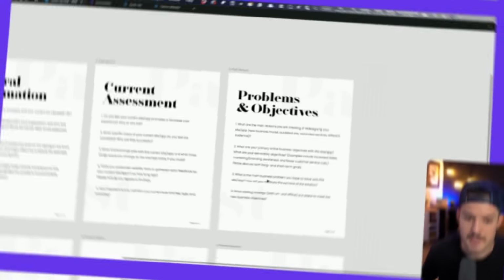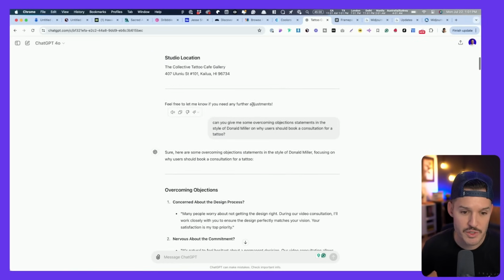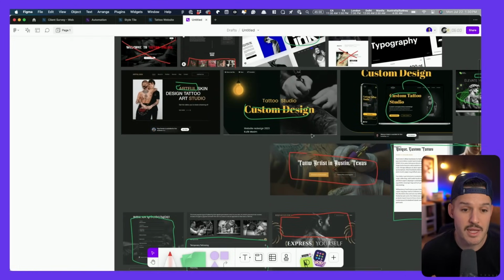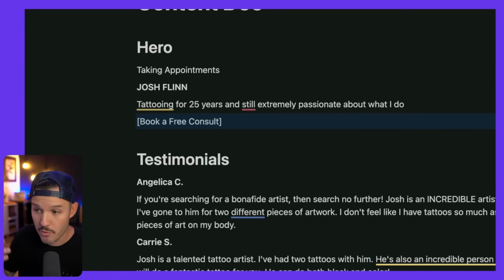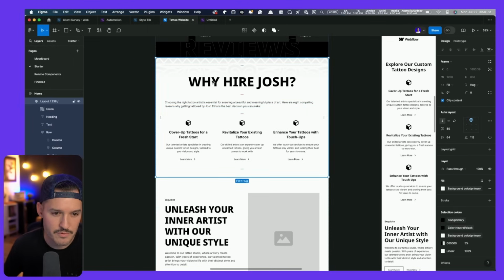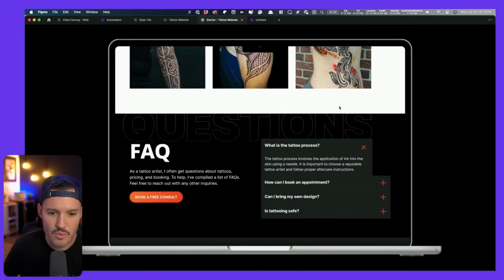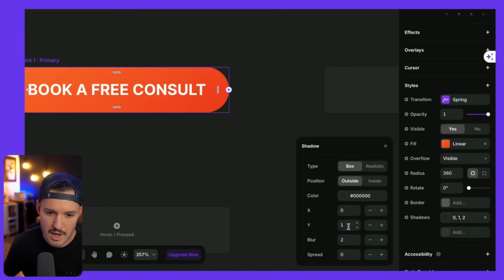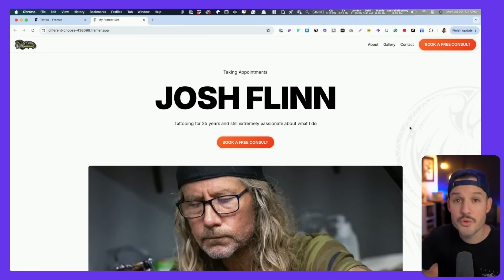Complete Web Design Course for Beginners | Free Full Course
Welcome to the Complete Web Design Course for Beginners! In this free full course, you'll learn every step of the professional web design process and build a comprehensive project alongside me.

Throughout this course, you'll thoroughly understand web design techniques such as wireframing and color theory, and you'll become proficient with tools like Figma and Framer. This isn't just theory—it's practical application. By the time you finish, you'll be ready to design and publish simple websites for paying clients.

What You'll Learn:
1. Strategy: Client needs, identify competitors, and develop solutions
2. Structure: Create sitemaps, content documents, and wireframes.
3. Design: Research,  moodboards, generate assets, and design in Figma.
4. Development: Build responsive websites with animations in Framer.

This course is perfect for beginners who want to dive into web design and develop their skills step-by-step. Whether you're looking to start a new career or just want to design your own website, this course has everything you need.

0:00 Intro
0:50 The Process
3:20 Strategy
12:00 Structure
33:55 Design
01:56:31 Framer Development